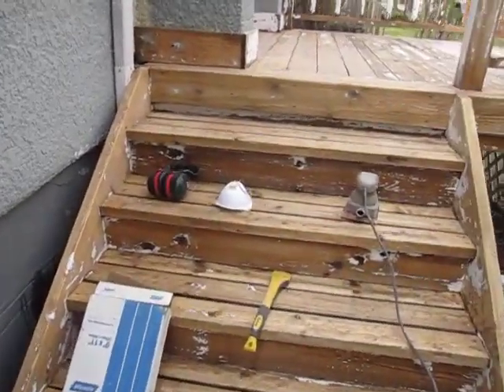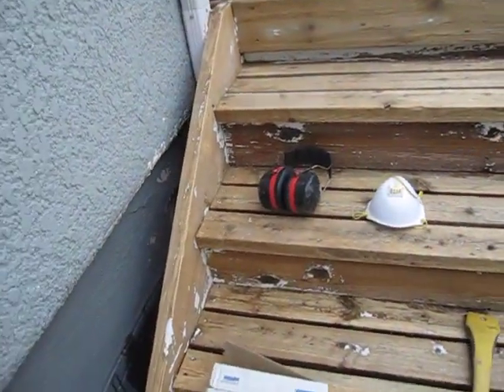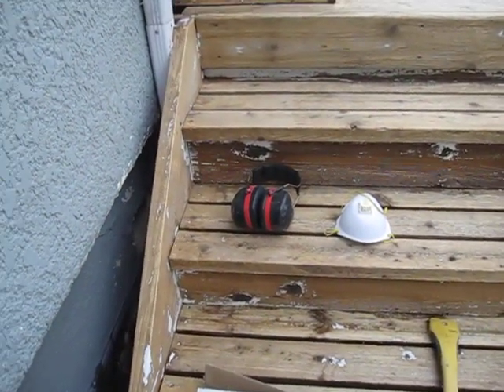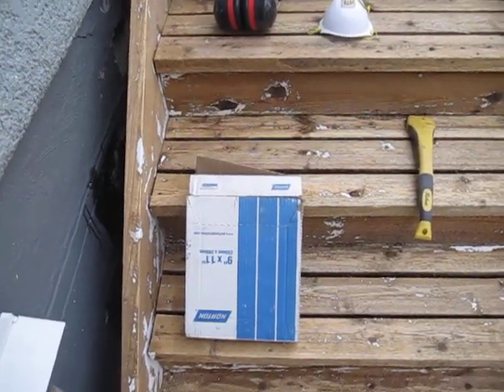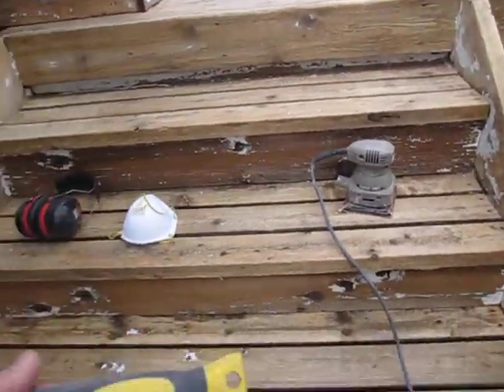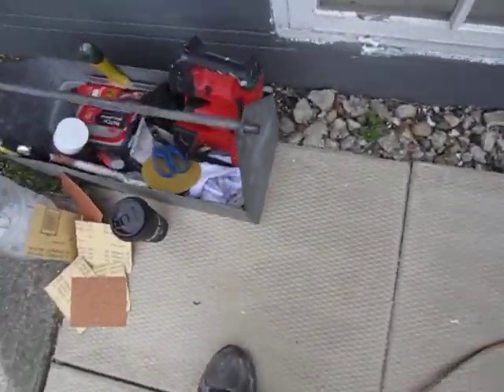How to Prep an Old Deck Before Staining | Calgary Painter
The Calgary Painter (courtesy of EcoStarPainting.com) demonstrates how to prepare a deck for staining. Ted uses a palm sander, scraper, and flat scraper to remove the old paint. This technique is OK for smaller decks. The deck was first pressure washed.

Eco Star Painting
8039 Huntwick Hill NE
Calgary ,Alberta,
t2k 4g9